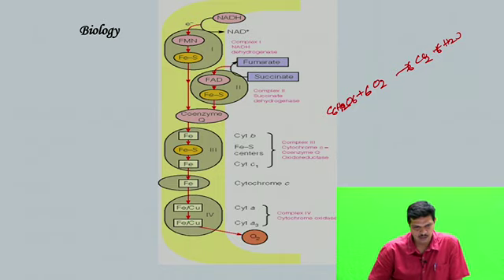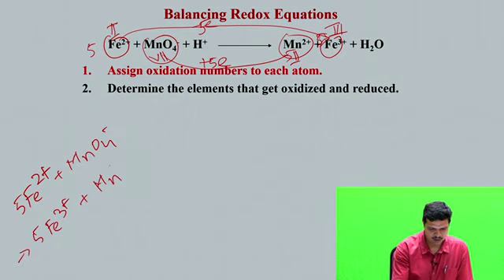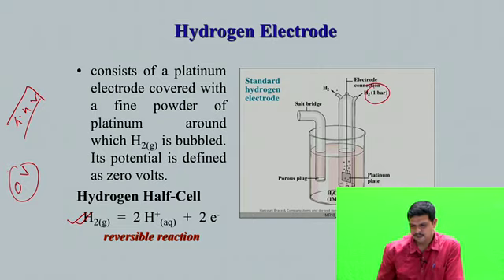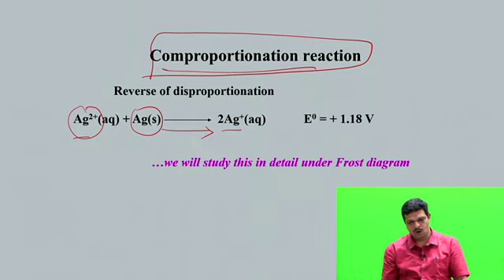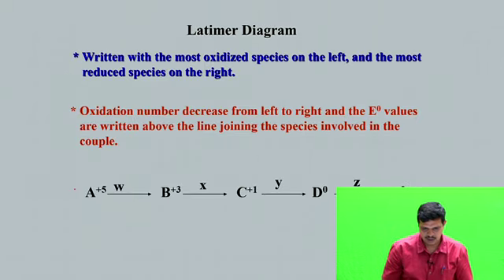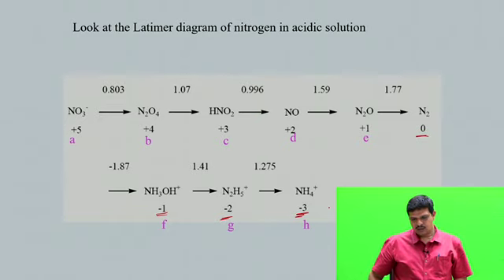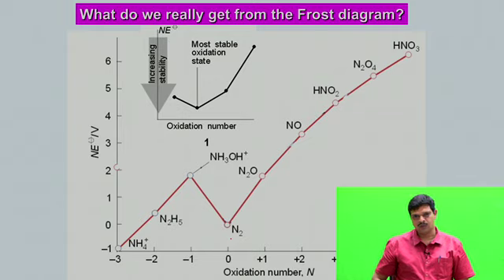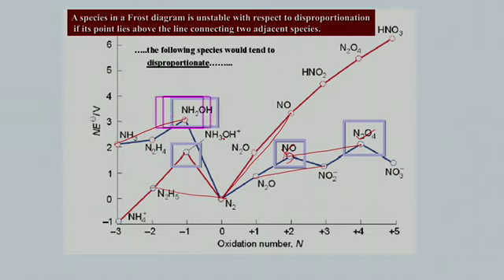Chemistry Sec 13-14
Dr. Sanjib K. Patra
Dept.: Chemistry
Course Name: Redox chemistry